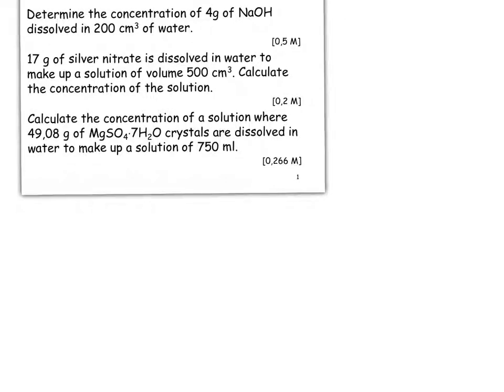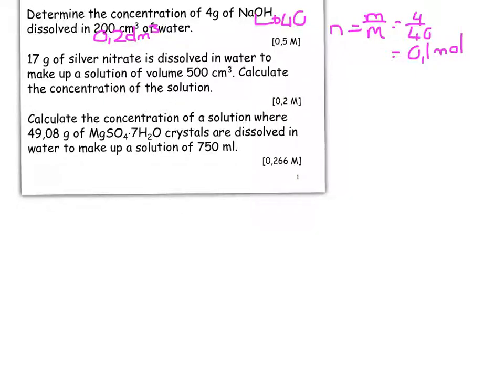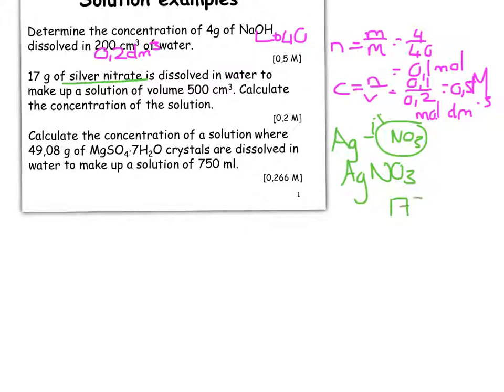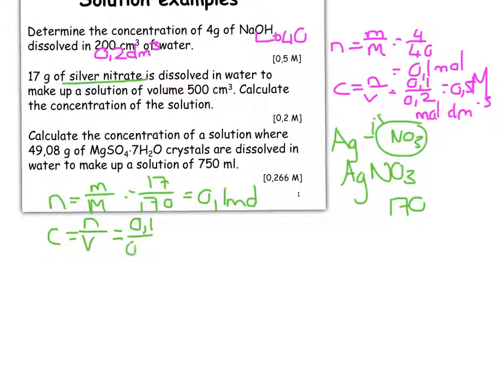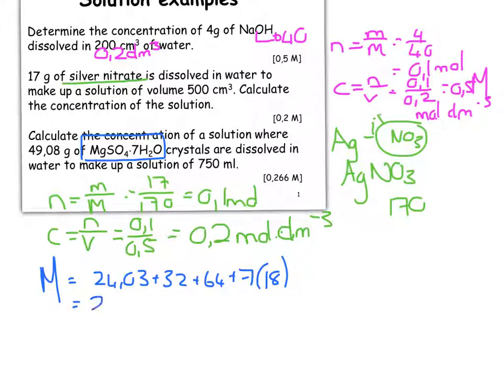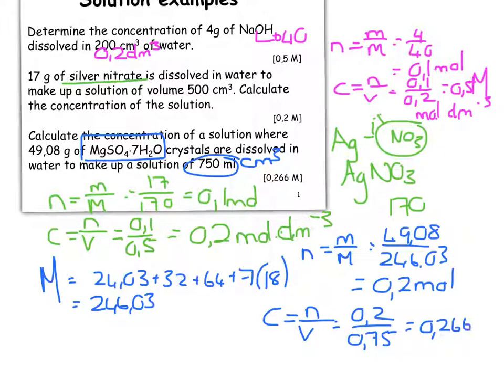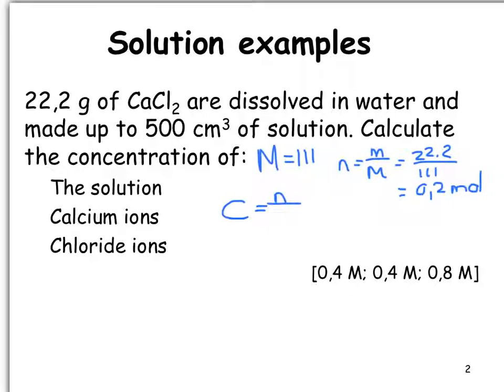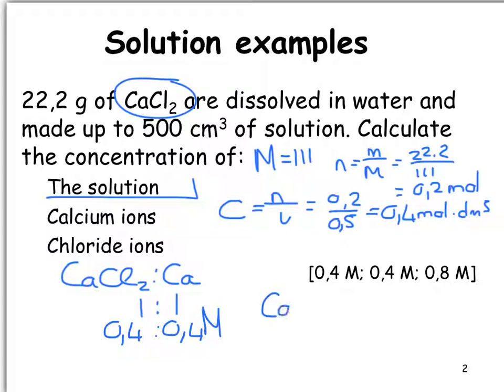3.6.2 Solutions Quiz